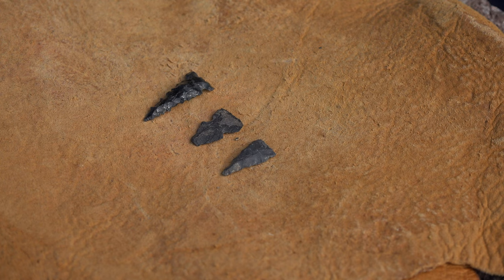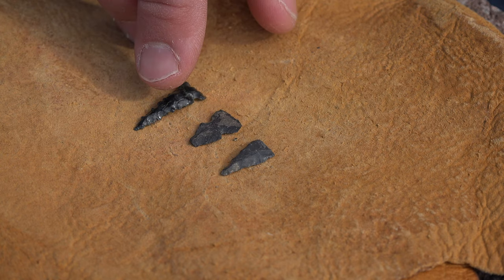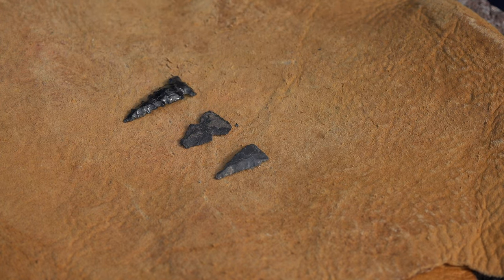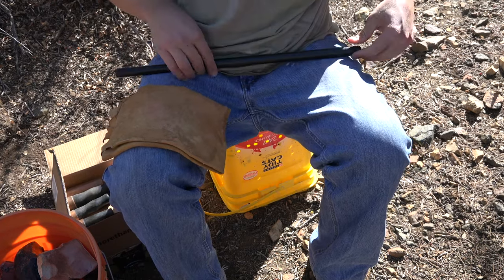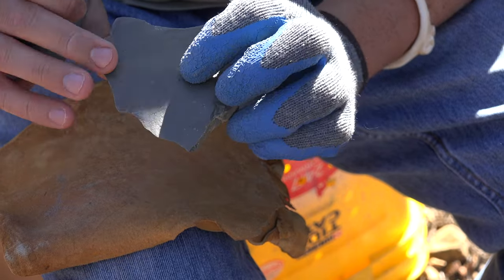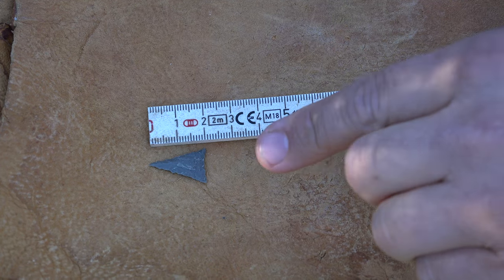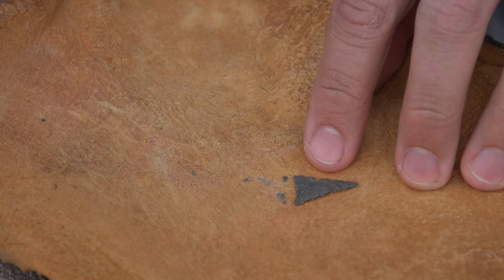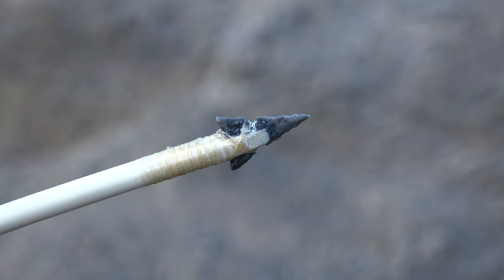Intermediate Flintknapping!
In this video we cover intermidiate levels of flintknapping. Primitive Lifeways takes a look at at some original smaller arrowheads from the prehistoric American Southwest and then we show you how to make a smaller projectile point similar to what we recover in the archaeological record.